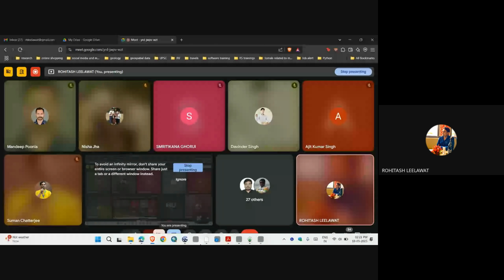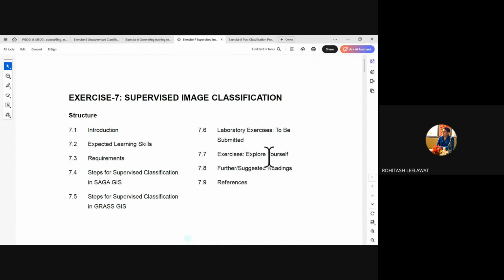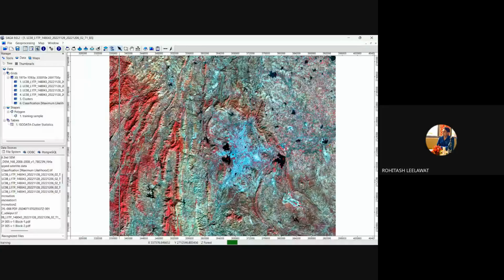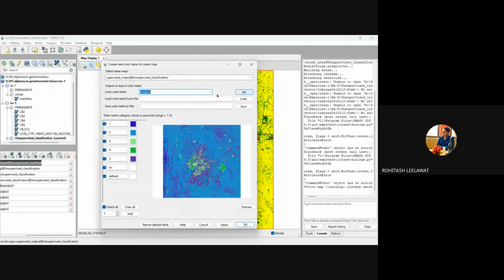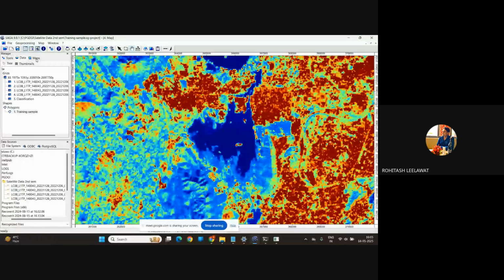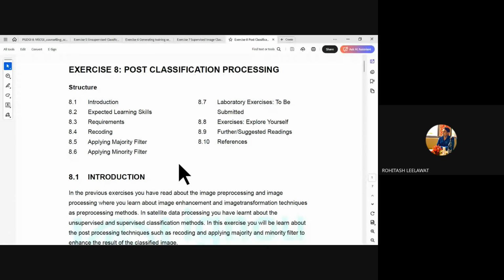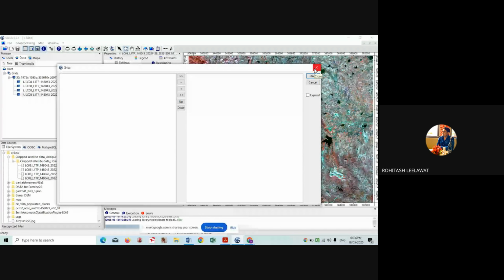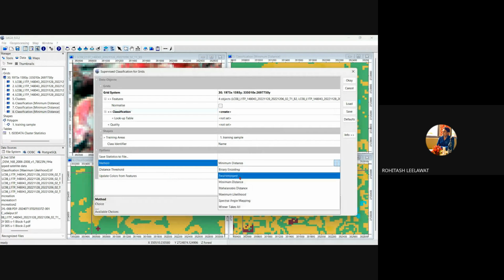PGDGI & MSCGI JAN JUNE 2025 FOR MGYL 008 EX7, EX8